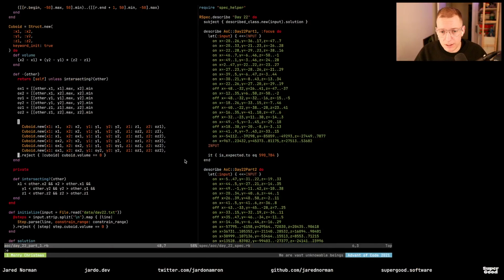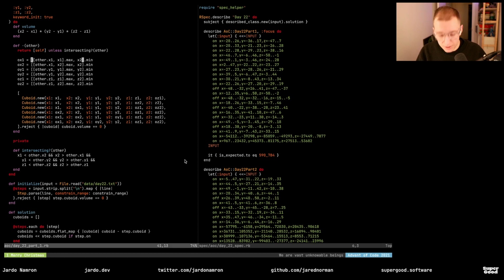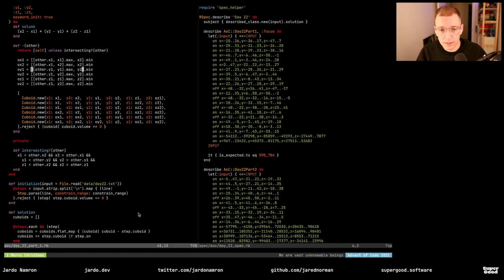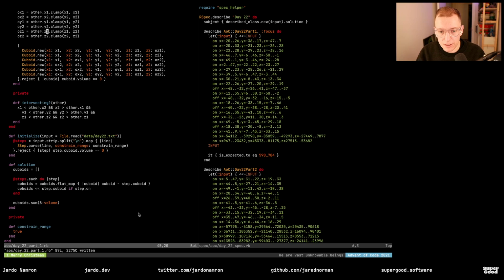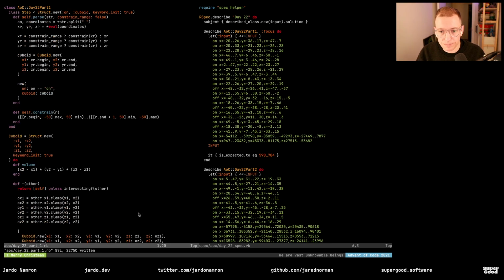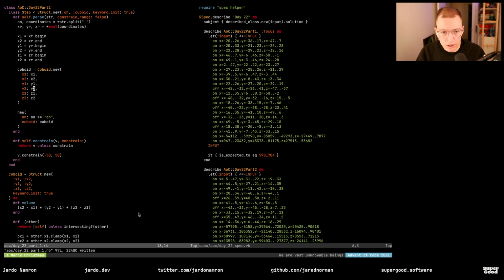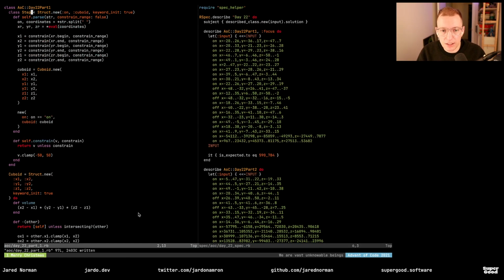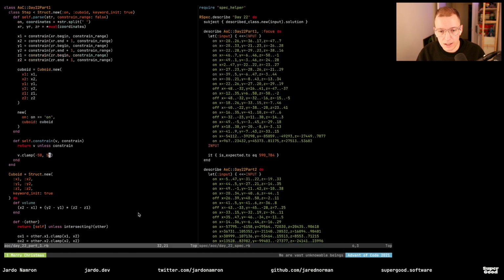Advent of Code 2021: Day Twenty Two Part Three